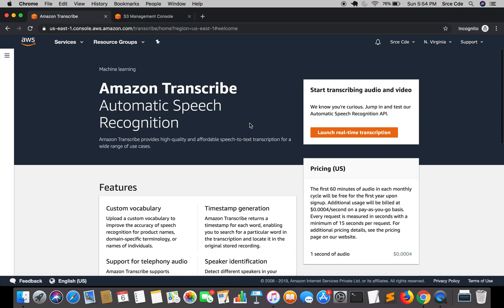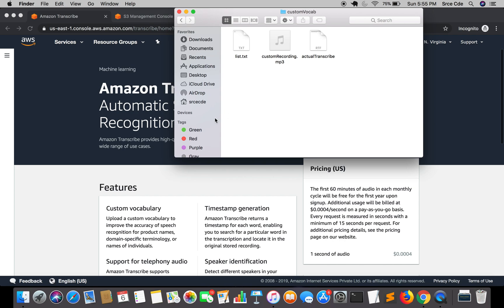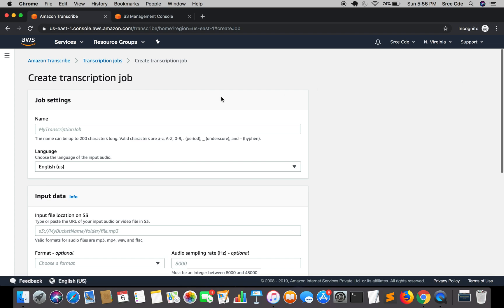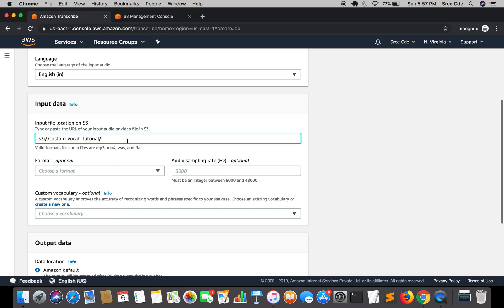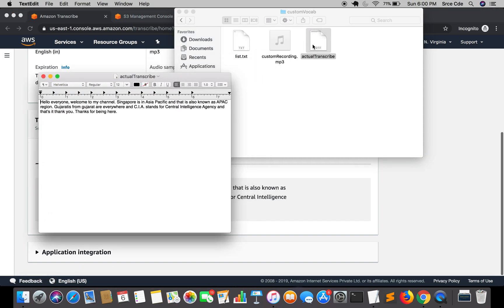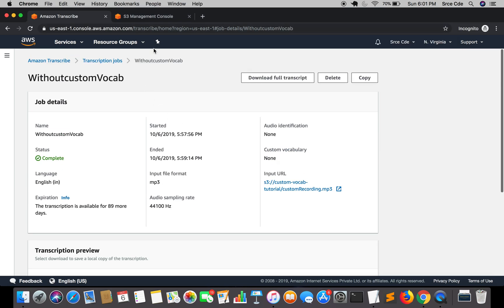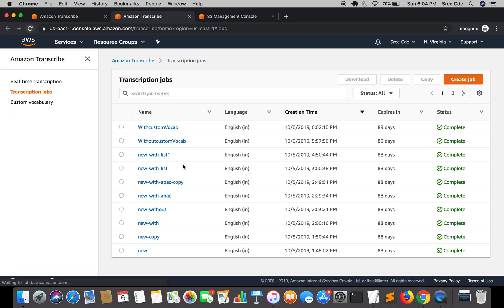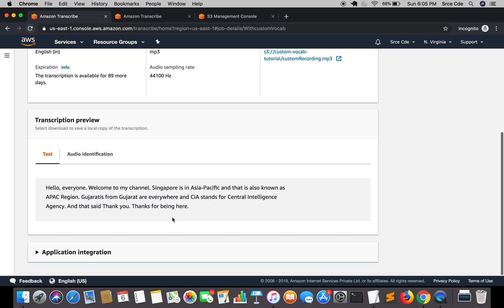Improving transcription using custom vocabulary - Improving Amazon Transcribe Recognition p3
Welcome to part 3 of the tutorial series on improving Amazon Transcribe transcription using custom vocabulary. In this tutorial, I have performed 2 transcriptions on the same audio file. Hence, one transcription without custom vocabulary and another transcription with custom vocabulary.

Post performing both transcriptions, we have compared both the transcription to check the improvement.

Actual transcription:
Singapore is in Asia Pacific and that is also known as APAC region. Gujaratis from Gujarat are everywhere and C.I.A. stands for Central Intelligence Agency and that's it thank you. Thanks for being here.